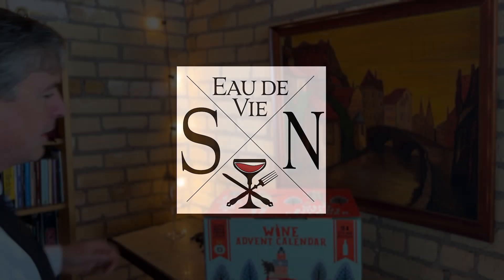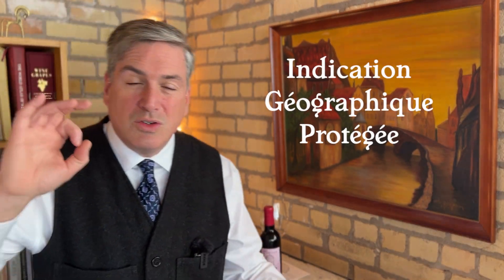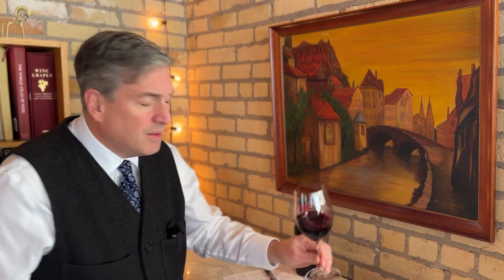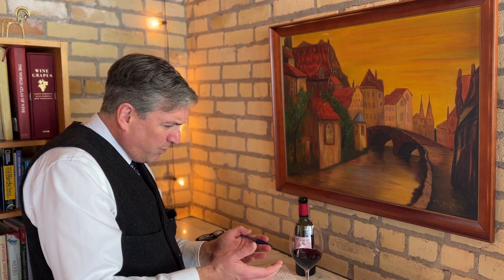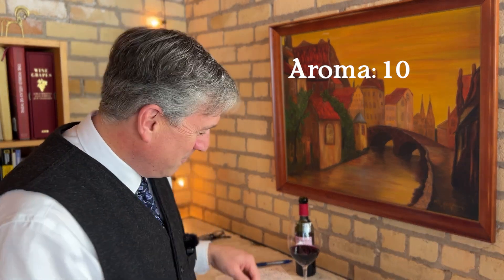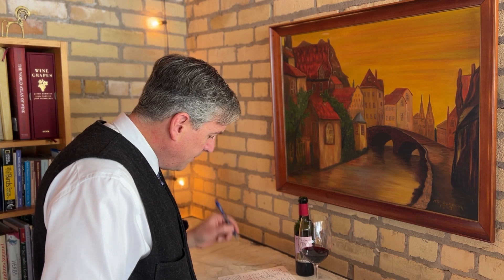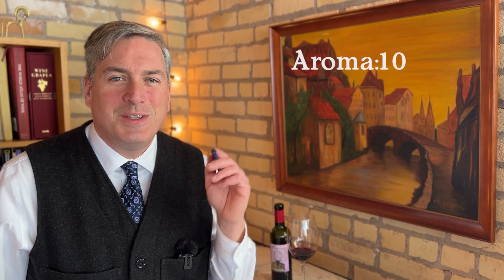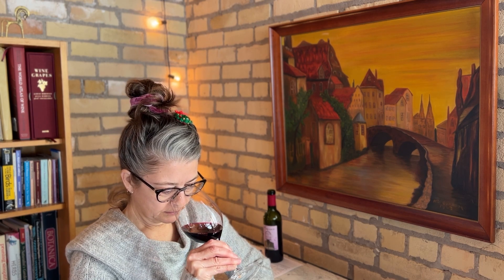December 20th 2022 Costco Wine Advent Box: French Syrah ~ taste & score with a Wine Educator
Welcome to the twentieth video of the 2022 Advent Wine Box Taste-a-long.

In this video we taste and score a Syrah from France.

Looking forward to seeing you all in class again. Cheers!

Items to gather for a tasting episode:
Coutale Sommelier Cork Screw
Metal Ice Bucket and Stand
Plastic Ice Bag/Bucket
Wine Thermometer
Stemware, Riedel Vinum Wine Glass, Set of 6

Join me, David Devere, Minnesota's first licensed wine educator, as I guide you through the wonderful world of wine. Let me teach you about wine appreciation while having fun as we grow a wine community here on Youtube. Cheers!